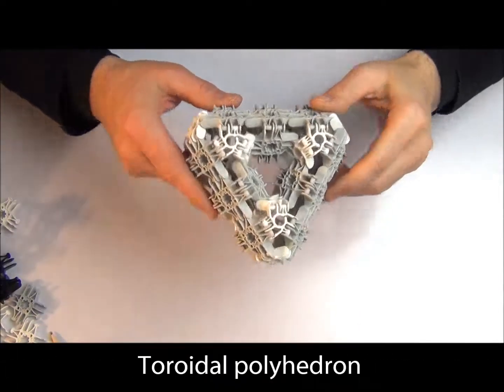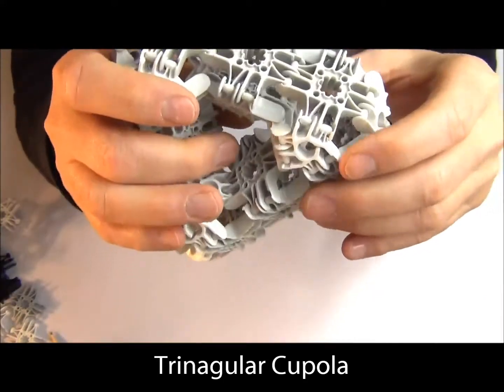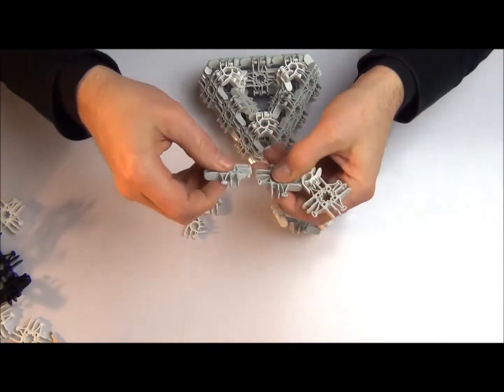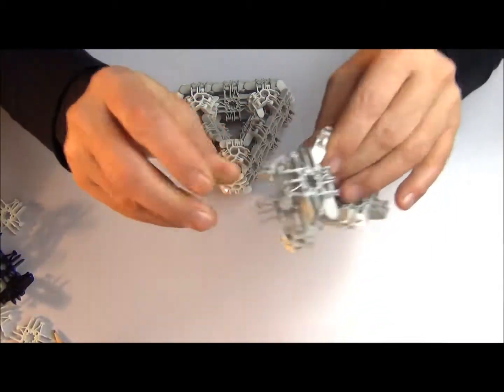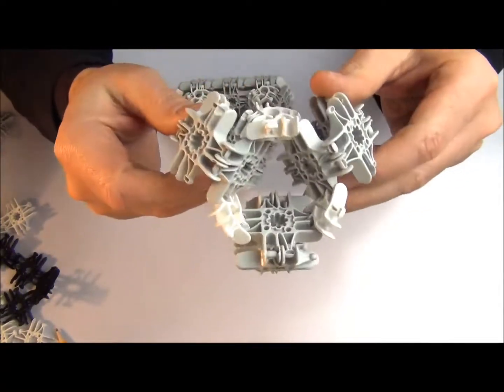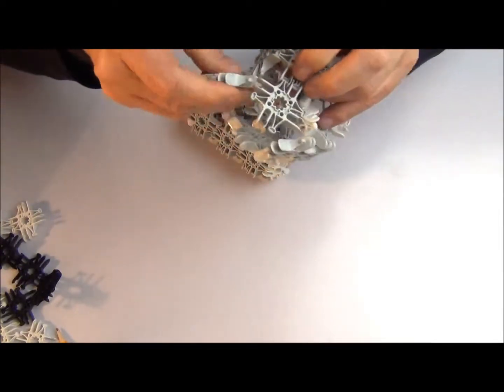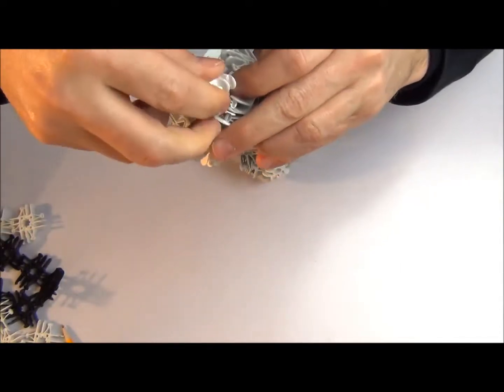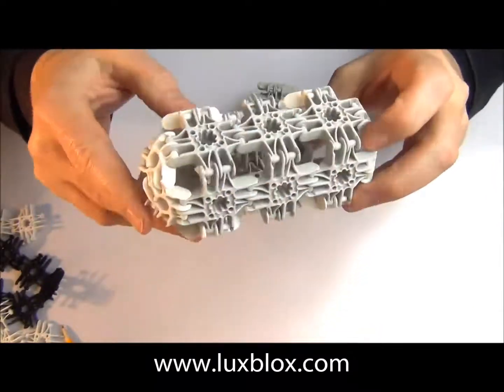Toroidal polyhedron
A toroidal polyhedron is a polyhedron which is also a toroid. These are made by joining cupolas back to back and then making the surface enclosed with a prism around the outside.